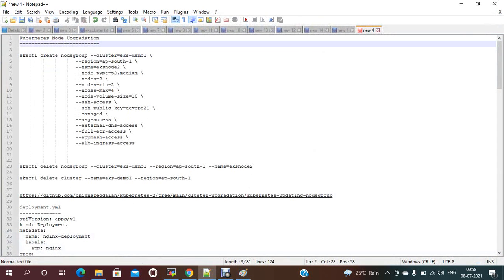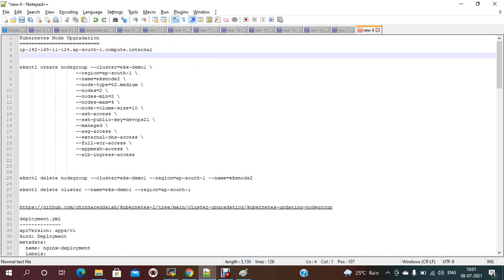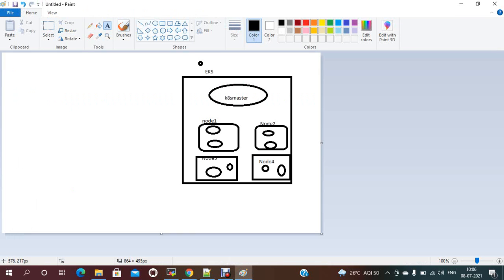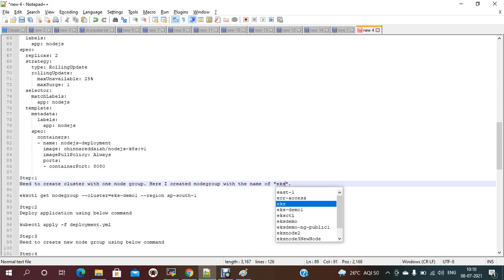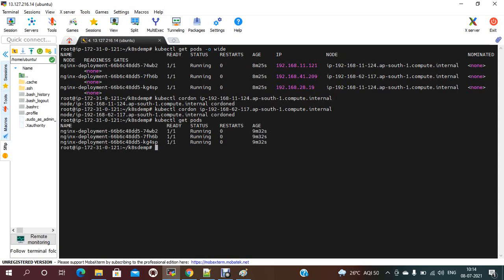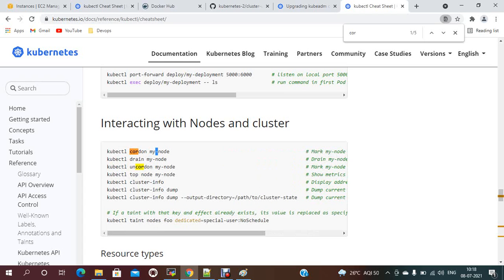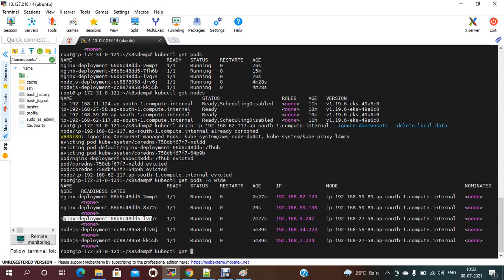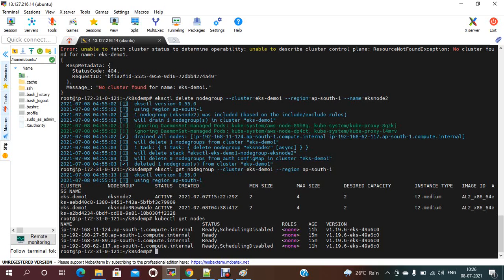Kubernetes Node Upgrade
In this session will discussed about the kubernetes node upgrade how to upgrade a node with latest version .